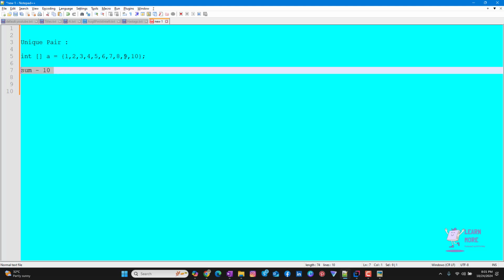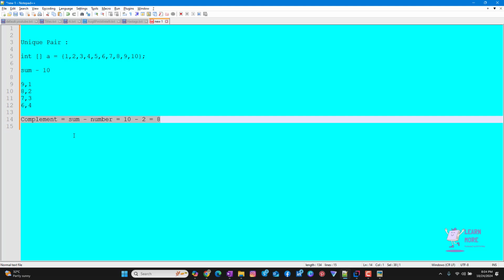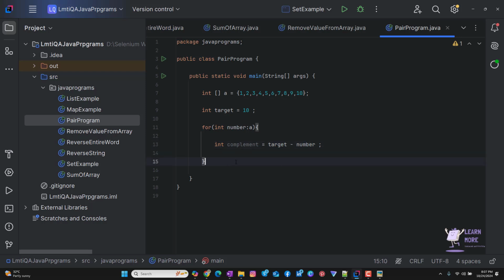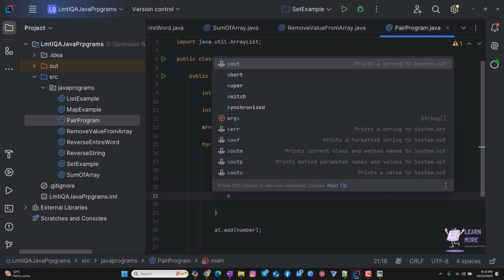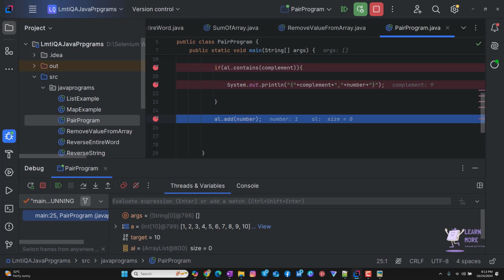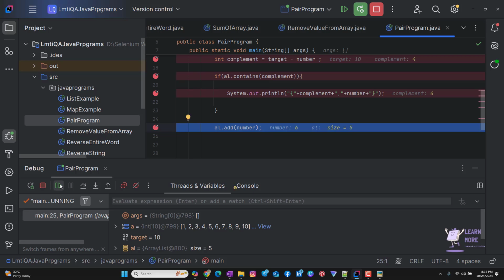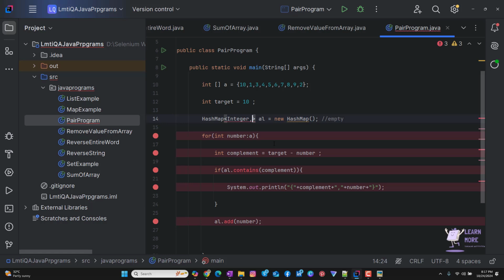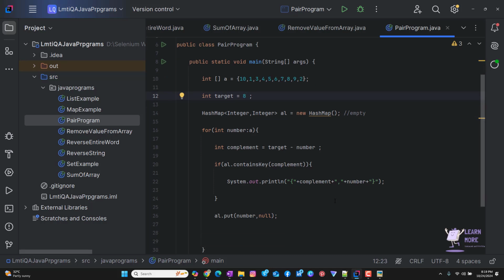Java QA Interview Question: Find unique Pairs in an Array with a Given Sum (Java) 💻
Master a commonly asked Java interview question — finding unique pairs in an array that sum to a given value. In this video, I walk you through the logic, explain the code step-by-step, and demonstrate how to efficiently find pairs in any integer array. Perfect for MNC interview prep and Java enthusiasts! 💻

Example:

Input Array: {1, 2, 3, 4, 5, 6, 7, 8, 9, 10}
Sum to Find: 10
Output Pairs: {4,6} {3,7} {2,8} {1,9}

This is one of the most frequently asked questions in coding interviews at top MNCs!